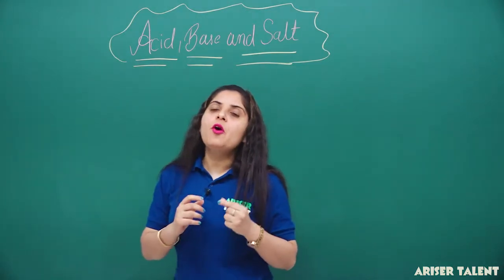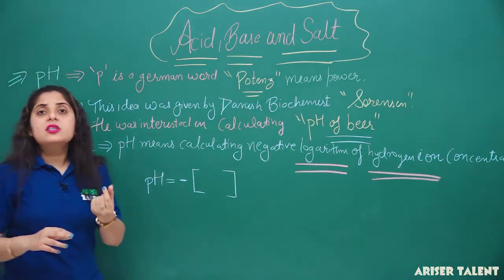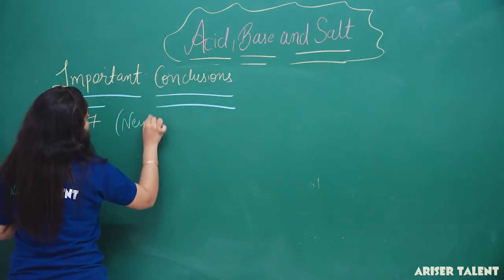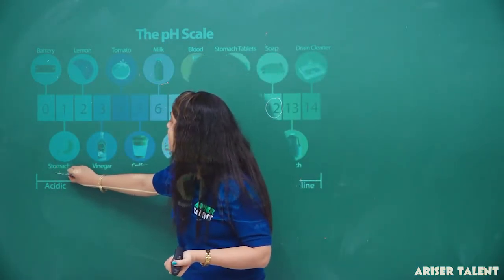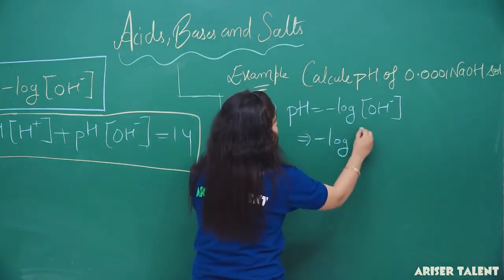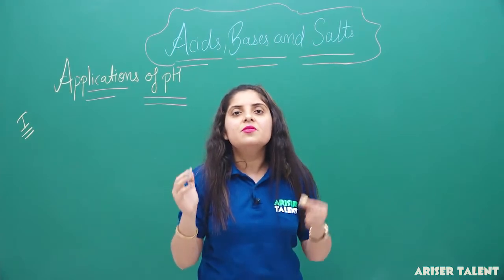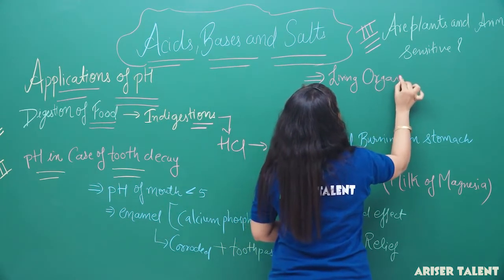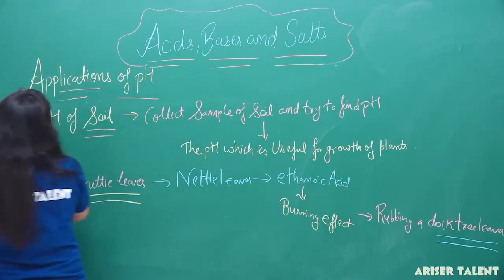Acids, Bases & Salts | pH and its Application | Class 10 Term 1 | Complete English Medium | AT